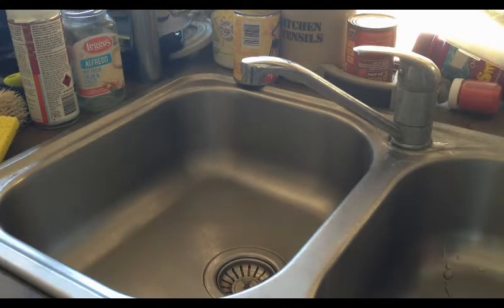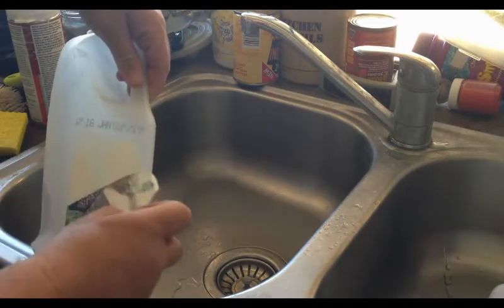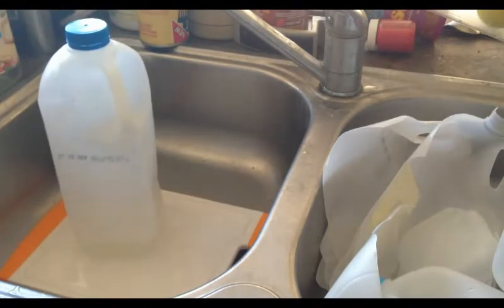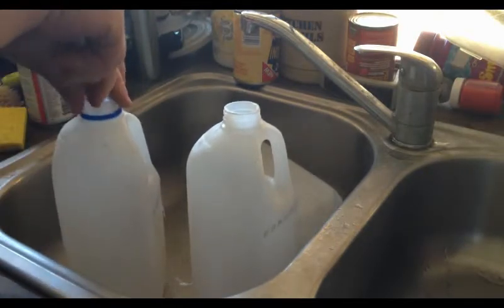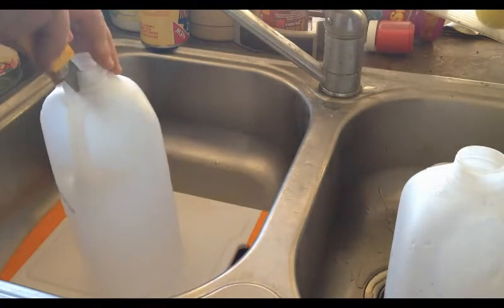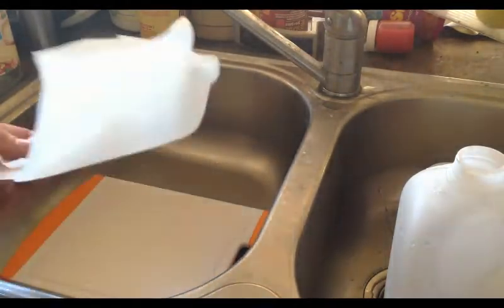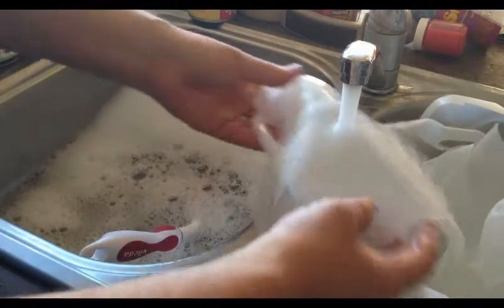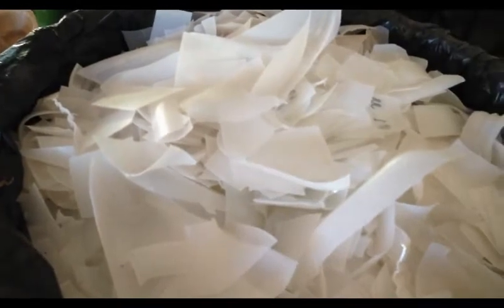Ep55 - How I Process My HDPE Milk bottle Plastic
This is the process use, when i am processing my HDPE Milk plastic. This process works for me.
Warning
The bottle could explode and scald you if you dont know what you are doing.